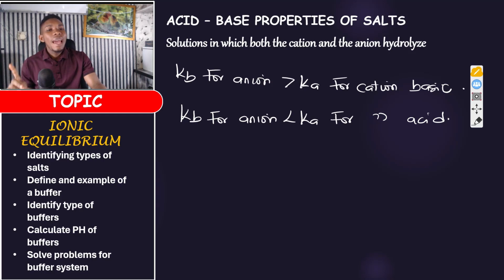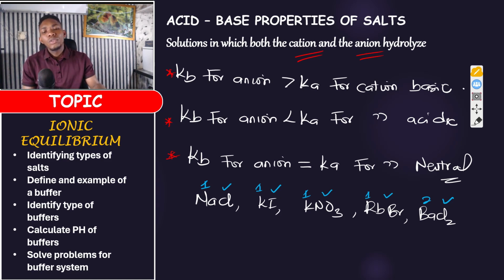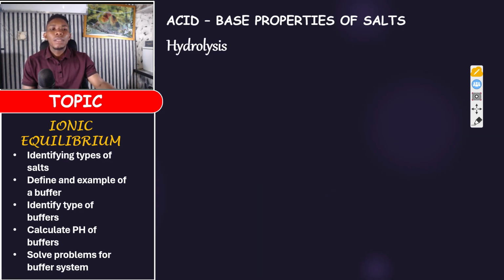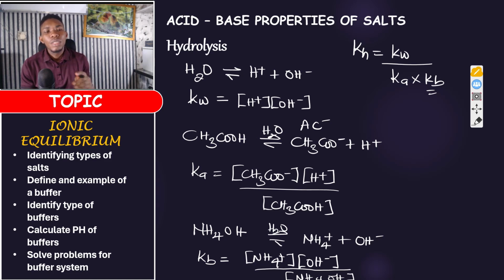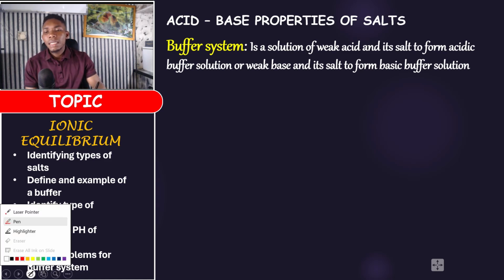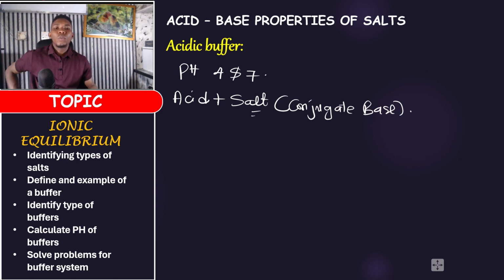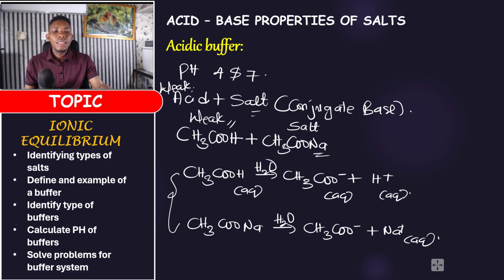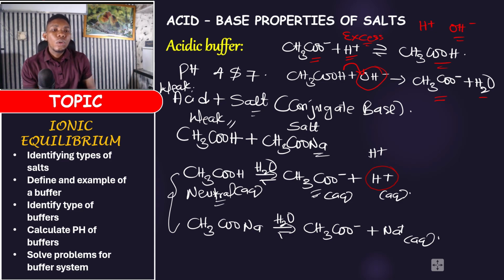IONIC EQUILIBRIUM 8